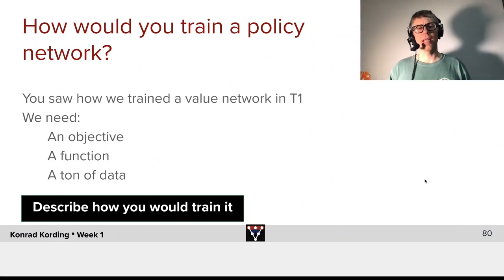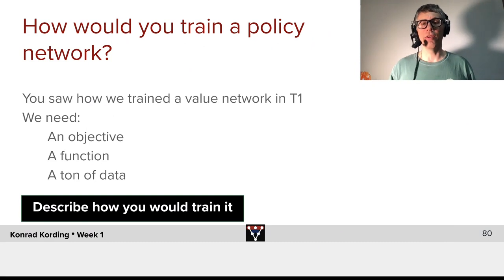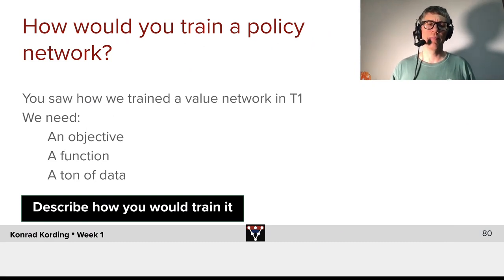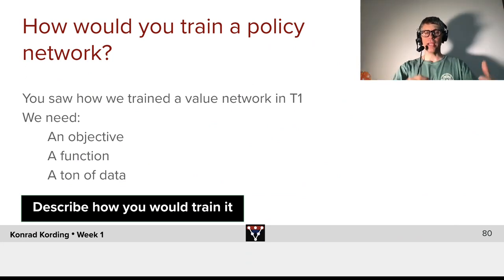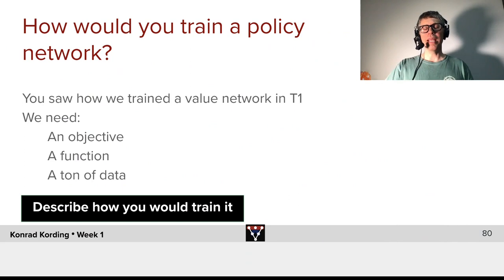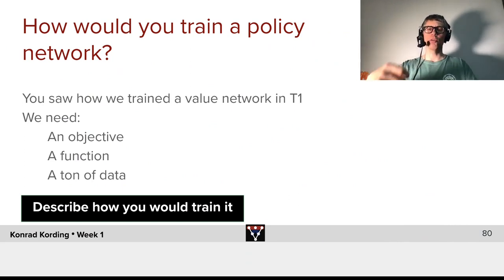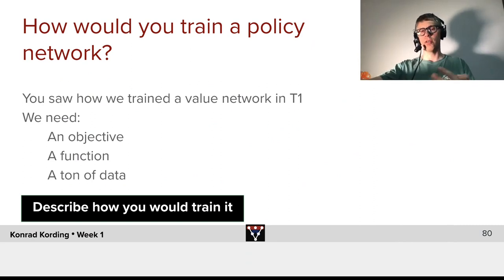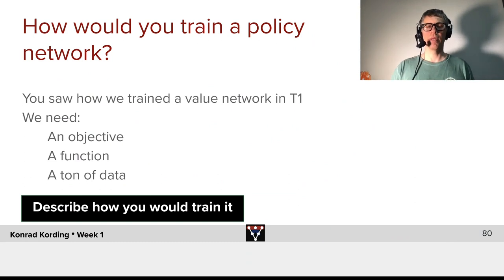Training a Policy Network